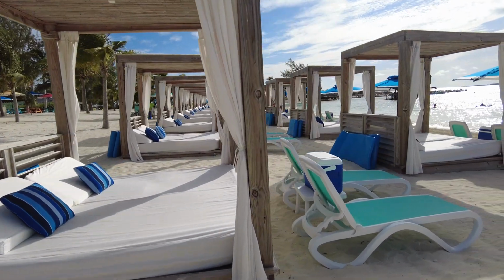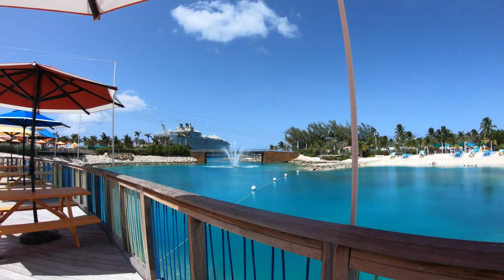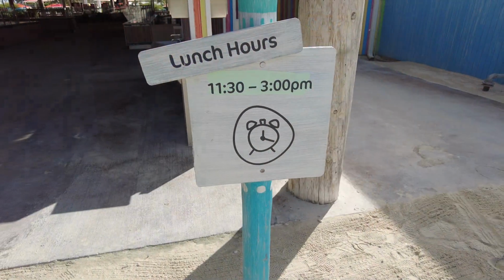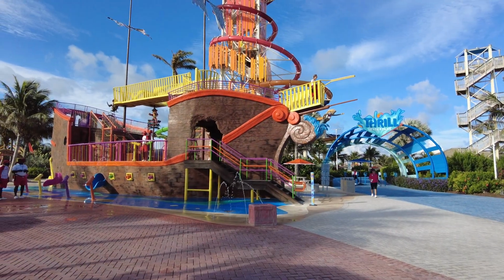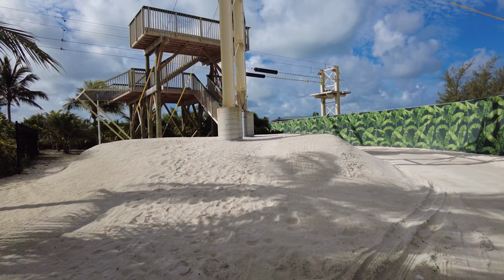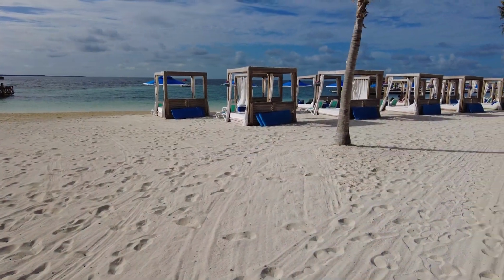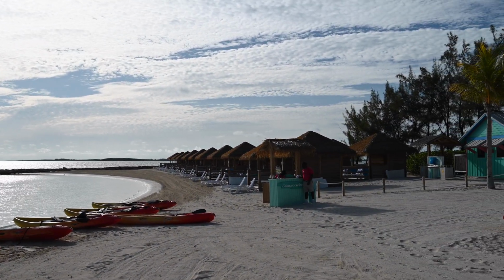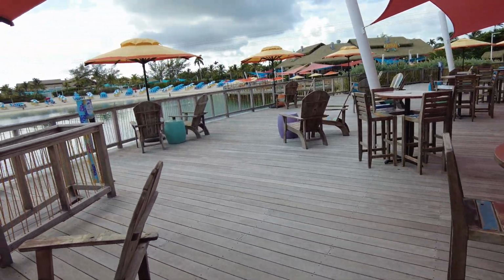🏝Full Guide to a Perfect Day At CocoCay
Perfect Day at CocoCay was recently renovated and there is so much to see and do. There are 5 different food locations, three beaches, lots to do that is free and some exciting excursions. We are going to tell you everything you need to know to plan your perfect day at CocoCay.

To help you plan for your Royal Caribbean Perfect Day at CocoCay we broken this video up into ten categories. We go over some facts about the island, arriving and getting around, what to bring, food and drink, entertainment, excursions, beaches and pool, what else is included, shopping and our tips.

One of the new renovations for Perfect Day at CocoCay Bahamas is the new pier. This means there is no need to tender on and off the island. It makes it a lot easier to come and go as you please. It is easy to walk around Perfect Day CocoCay as there is a path, it's well signed and the farthest beach only takes about 12-15 minutes to walk. If you prefer there is a free tram service that takes you around the island. It stops at Thrill Waterpark, South Beach, Coco Beach club, Up Up and Away, Oasis Lagoon and Chill Island.

An area we get a lot of questions is Perfect day at CocoCay food included? There are 5 included dining locations. Two are buffets and three are snack shacks. The buffets are Skippers Grill and Chill Grill which offer the same food, they have  tacos, bugers, sandwiches, fruit, cookies, ice cream and more. The snack shakes were really good and offered burgers, chicken sandwiches, salads, grilled vegetables, and funnel cake. Another benefit to Royal Caribbean Perfect Day at CocoCay is that the drinks package you purchased on the ship works on the island. Aron purchased the pop package for the cruise and liked being able to use it on the island.

Our CocoCay review also looks at the entertainment on the island. There is a lot included and excursions that you can pay for. CocoCay Beach Club is an additional cost and gives you access to a private beach, bar, infinity pool and a private restaurant. It costs between $50 and $100 per person or you gain access if you rent a cabana in the Beach Club.

We hope that you liked our video about a Perfect Day at CocoCay. What is your favourite thing to do when at CocoCay Bahamas? Is there anything you would add to our CocoCay review? Have you ever been to the water park and tried the slides at Perfect Day at CocoCay?

Happy Travels! 🦩

🦩 Water Shoes
🦩 USB Night Light
🦩 Leatherman PS Style

-=-=- Bookmarks -=-=-
00:00 Intro
00:42 About the Island
03:25 Food & Drinks
09:48 Additional Included Items
10:28 Shopping
10:43 Tips